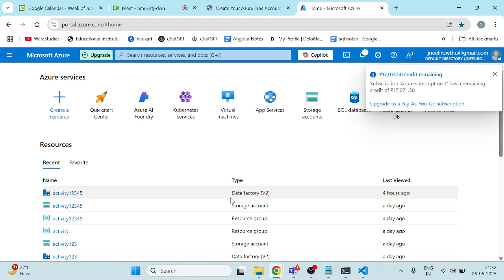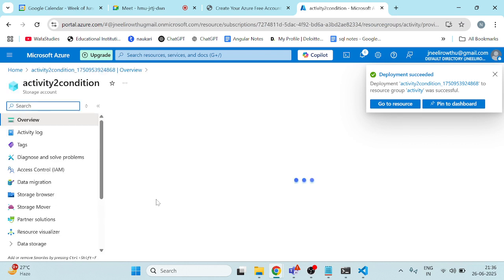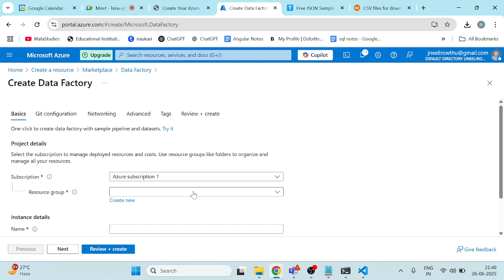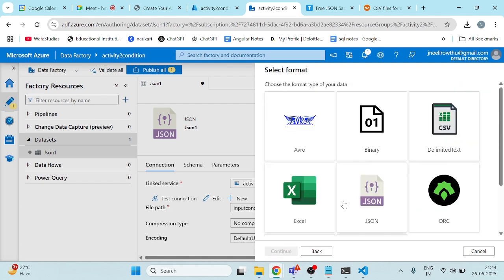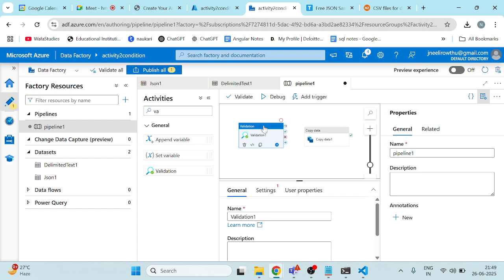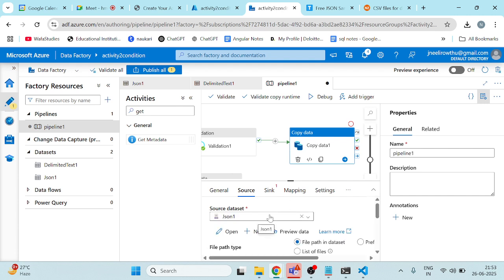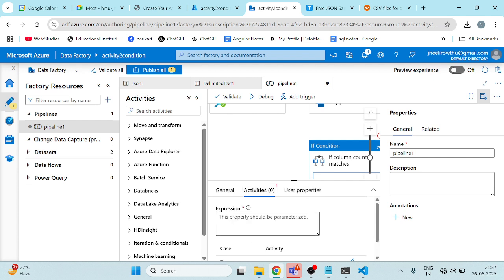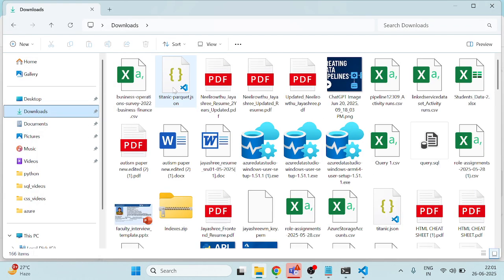🎯 Azure Data Factory – Get Metadata Activity Explained | Control Flow Series (Part 2).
Welcome to Part 2 of our Azure Data Factory (ADF) Control Flow series!
In this video, we dive into the Get Metadata activity — a powerful tool for retrieving essential metadata about files, folders, and datasets before processing them.

🔍 What You’ll Learn:
✅ What is Get Metadata Activity
✅ How to configure it in ADF
✅ Common use cases (checking file existence, getting size, structure, etc.)
✅ Demo using Azure Blob Storage
✅ Practical tips to use it in real-time pipelines

Whether you're a beginner or building advanced pipelines, this activity is crucial for dynamic and reliable workflows.

📁 Ideal for:

Data Engineers

Azure Developers

ETL Pipeline Designers